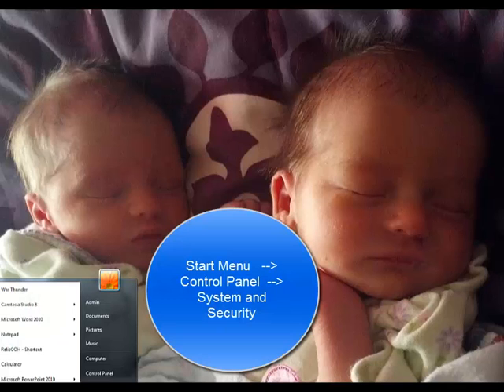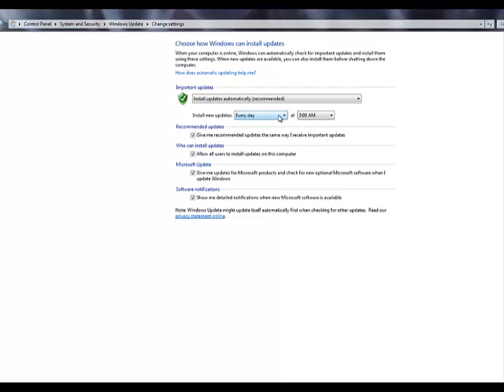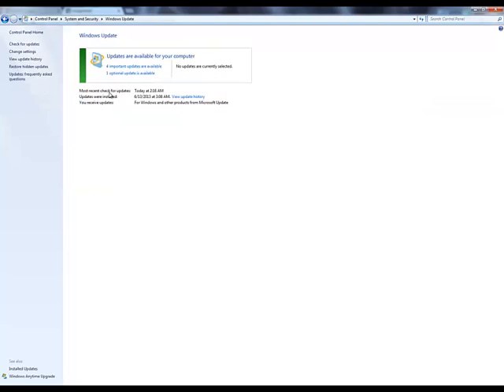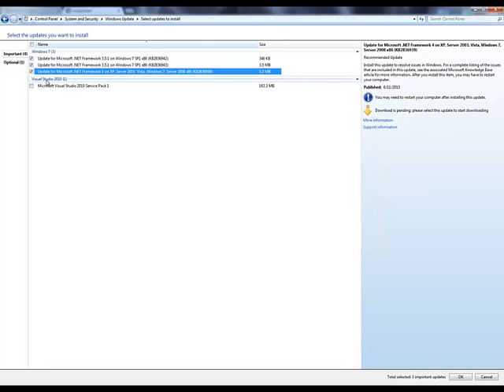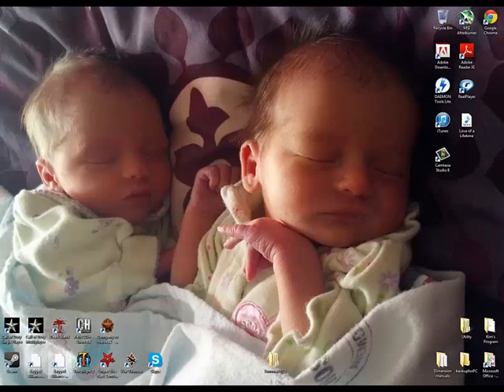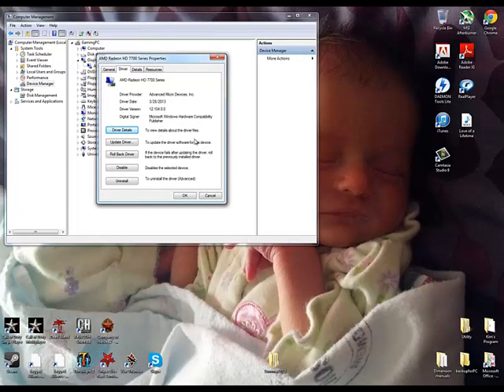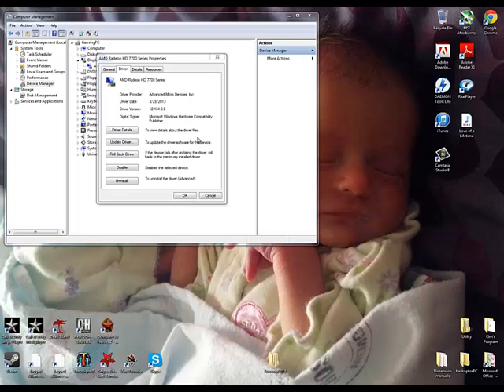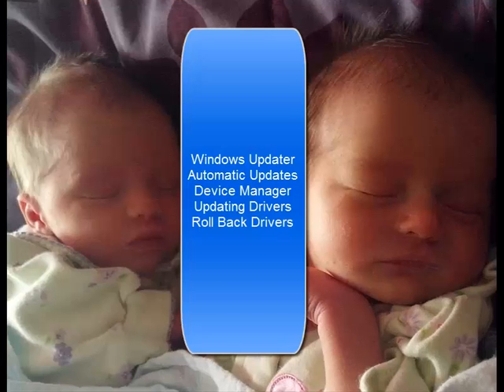Phillip Brooks Windows Updater video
You need to have protection. I will tell you where to get it.